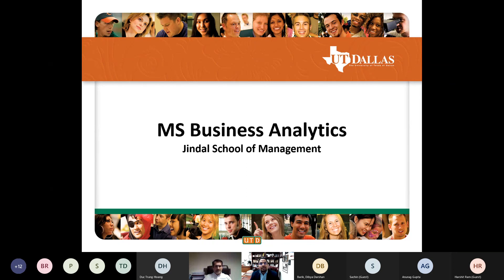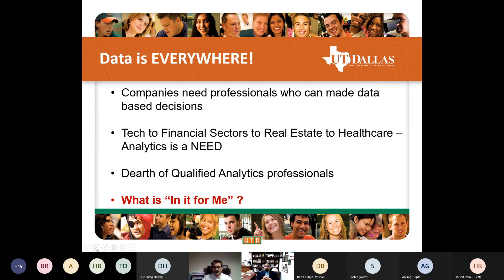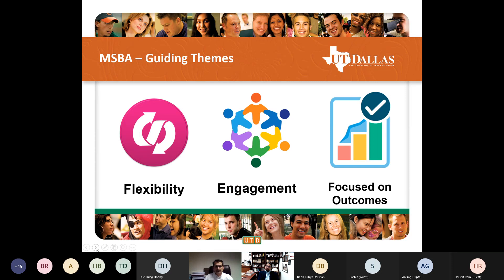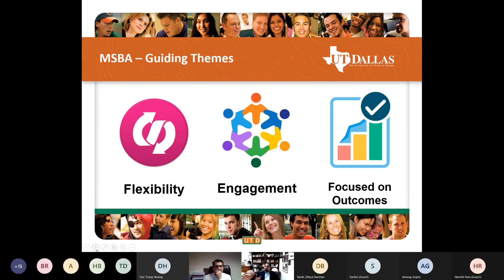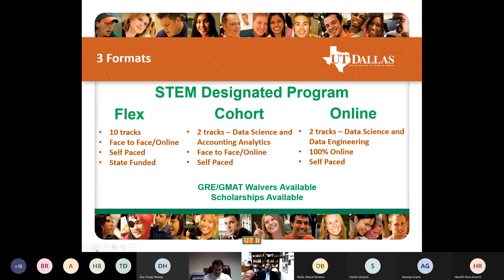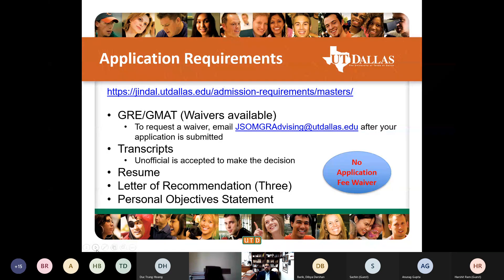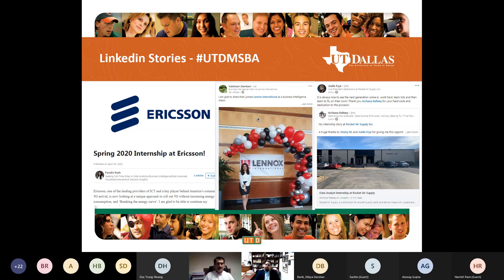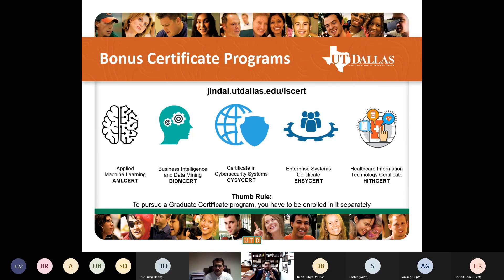MS Business Analytics at UT Dallas - Information Session, March 4, 2022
Program Director Gaurav Shekhar gives thorough orientation information and answers questions directly from prospective students about the Master's in Business Analytics program at the Jindal School of Management.